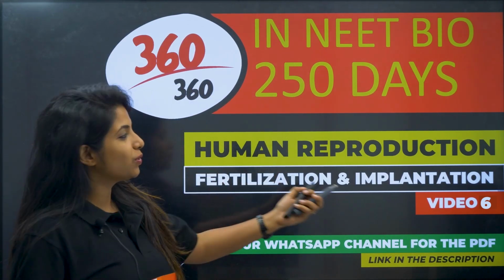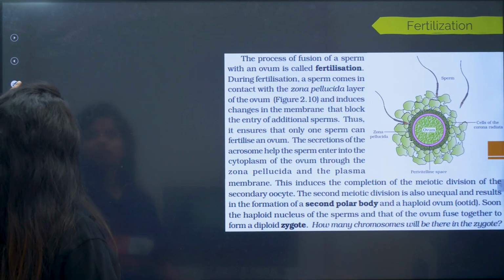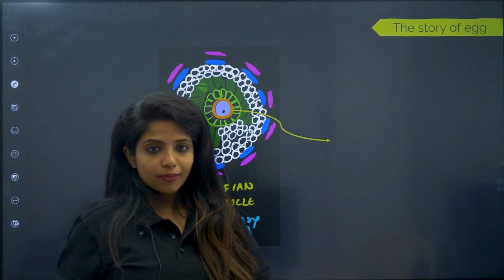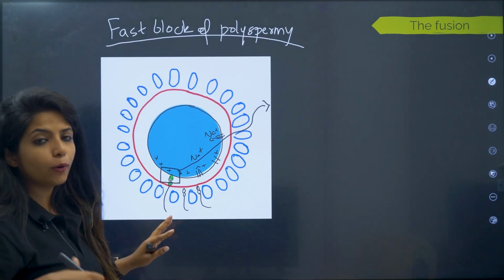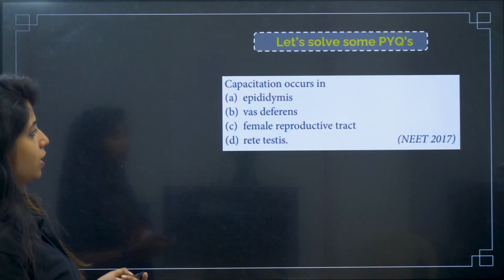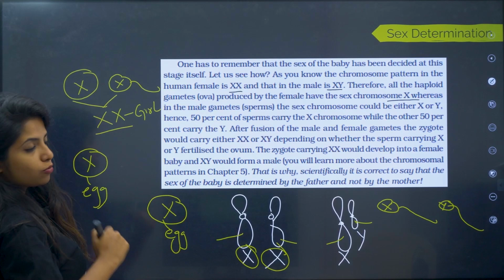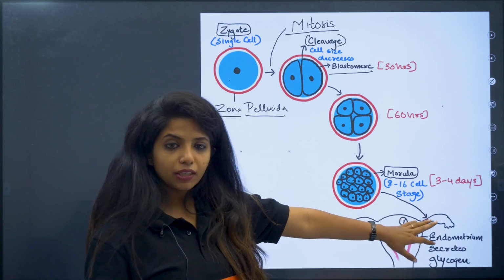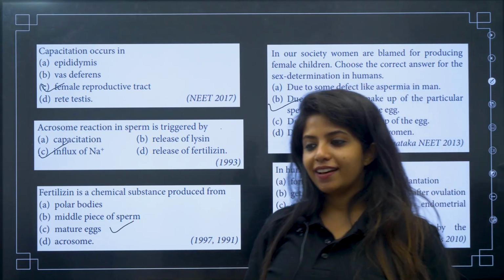NEET 2025 Biology Preparation | Human Reproduction Class 6 | Fertilization and implantation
Hello, NEET 2025 aspirants! Welcome to Class 6 of our exclusive series designed to help you score 360/360 in NEET 2025 Biology. In this video, Jasmine Ma'am will thoroughly explain two critical topics from the Human Reproduction chapter—Fertilization and Implantation—which are essential for the NEET 2025 Biology exam.

Master these high-yield concepts to boost your preparation and improve your chances of scoring top marks in the NEET 2025 Biology paper. Don't miss out on this key lesson if you're aiming for full marks in the reproduction section!